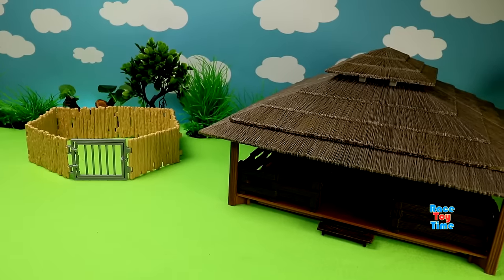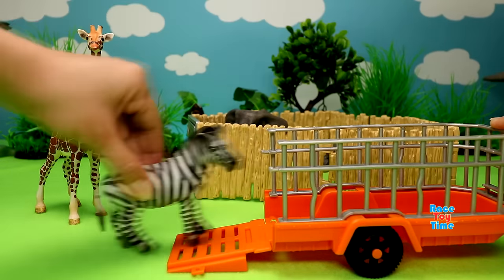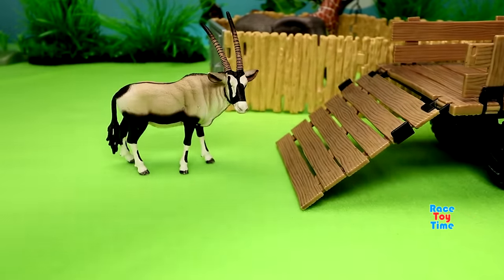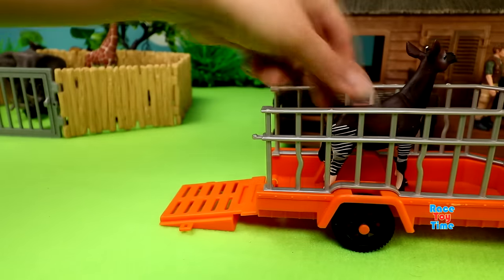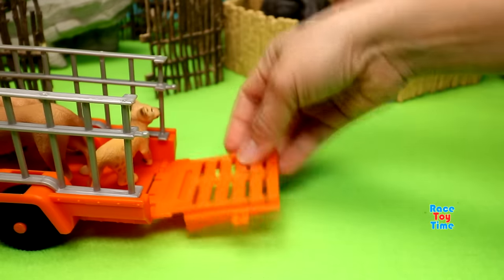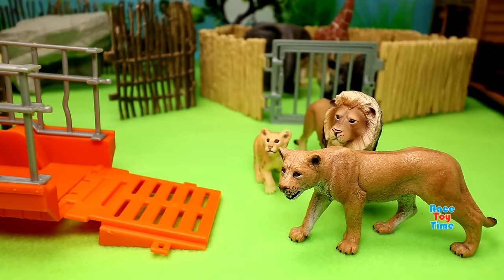Schleich Safari Animal Nursery Playset and Fun Animals Toys For Kids